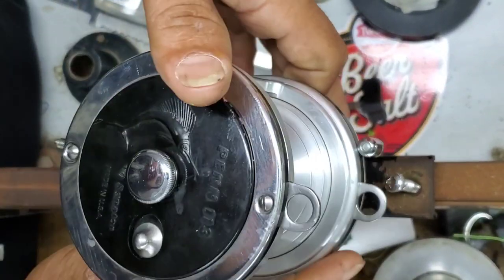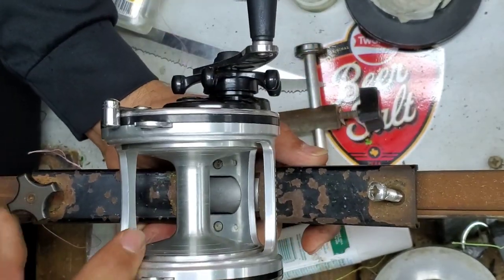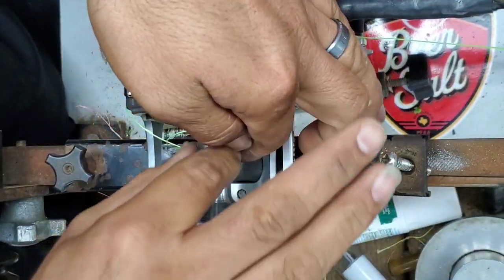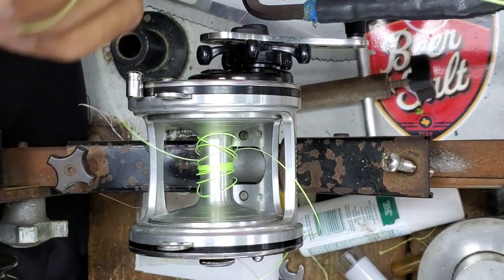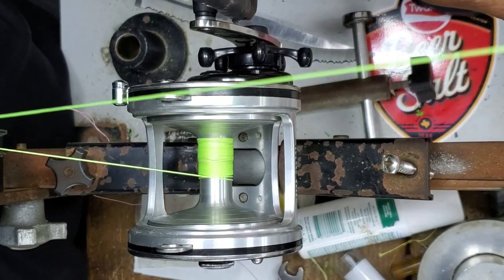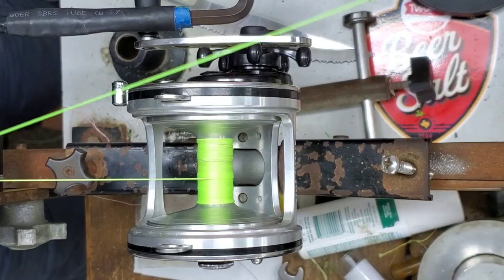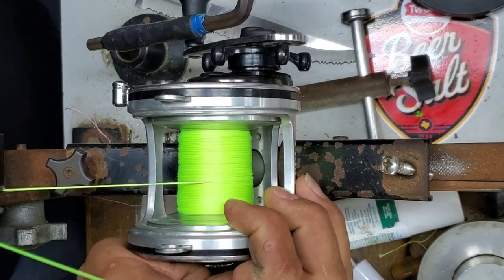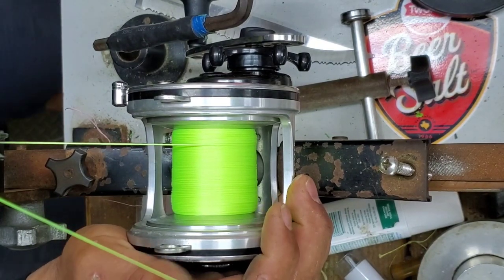Penn 4/0 spooled up Max cap 80lb Cortland Hollow braid strand and you won't believe this reel exists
Penn 4/0 spooled up Max cap 80lb Cortland Hollow braid strand and you won't believe this reel exists I have never seen one like this one.. How old is it.